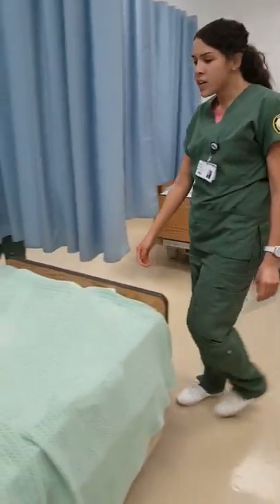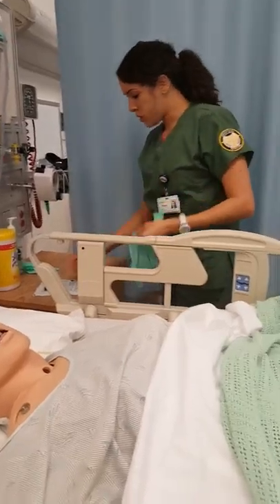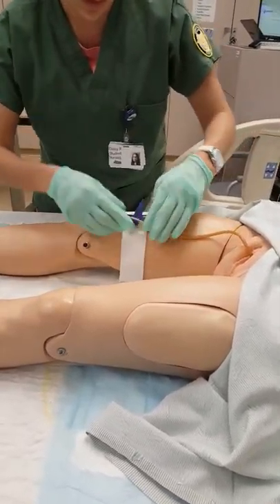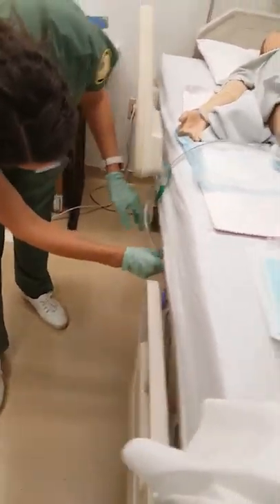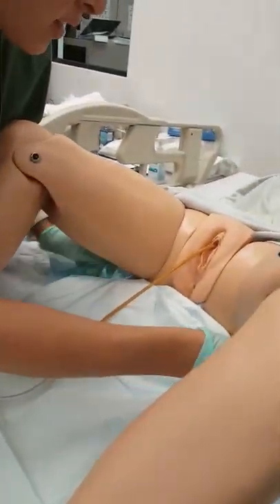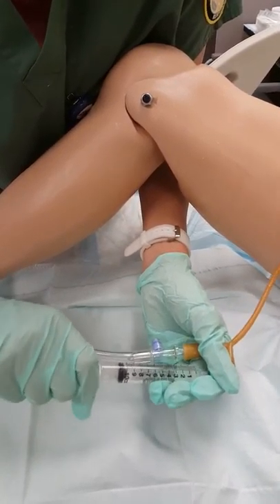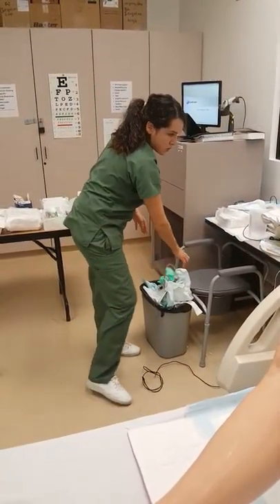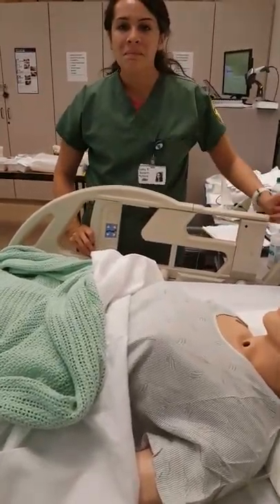Catheter removal - daisy